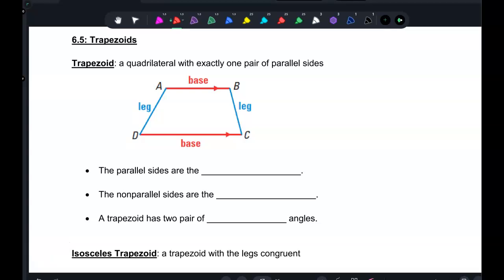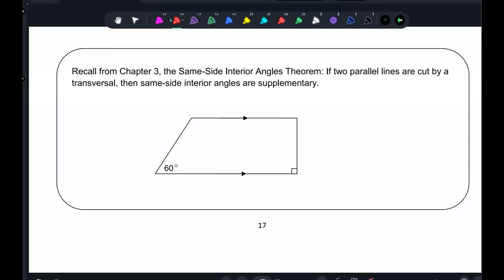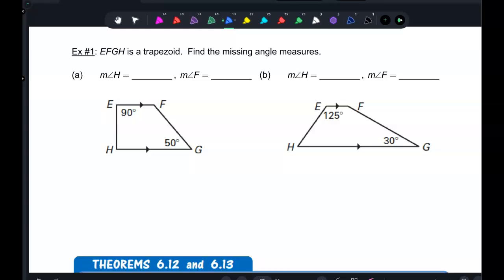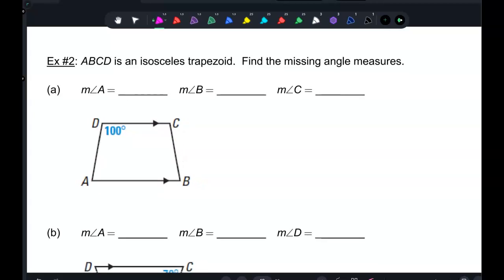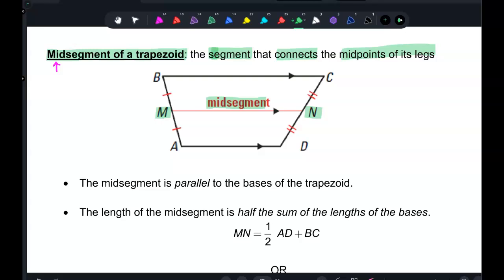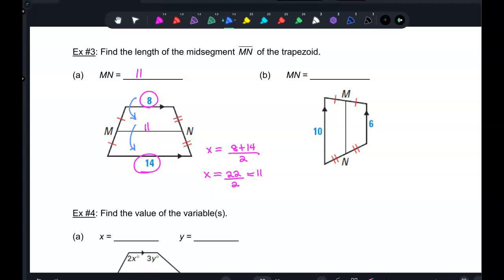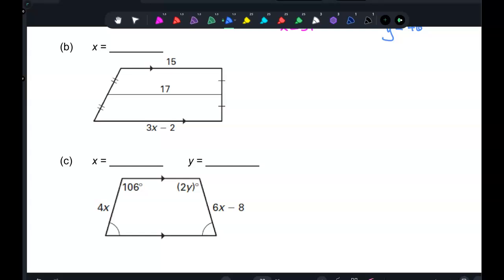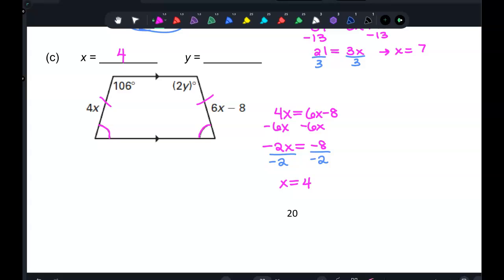Geom Fund - Lesson 6.5